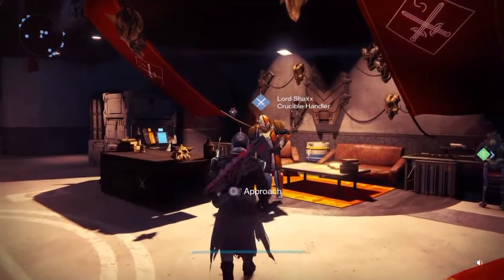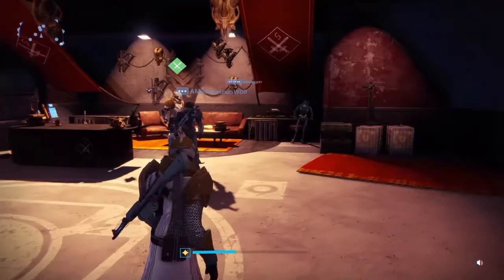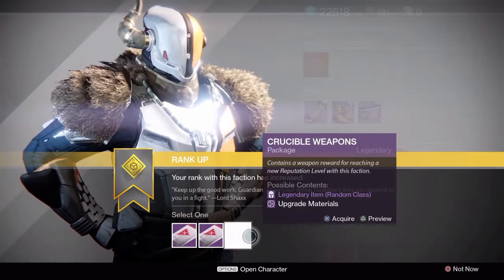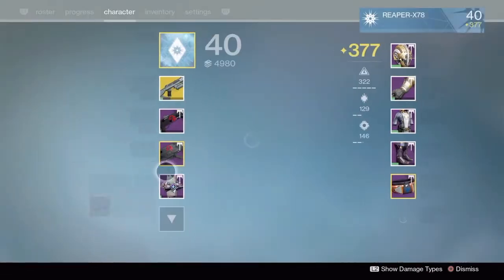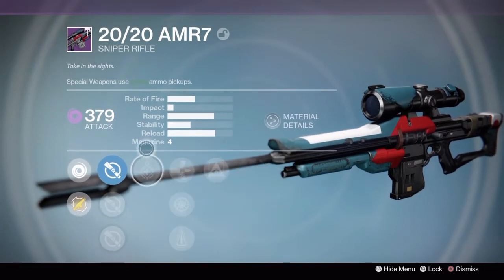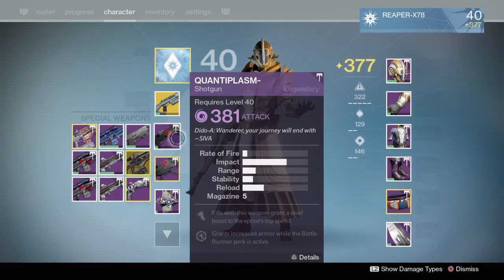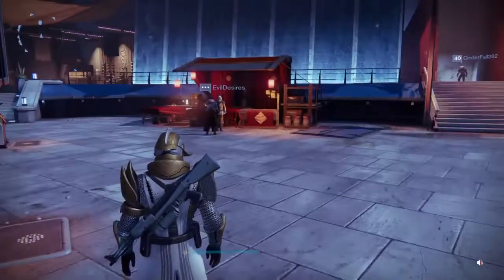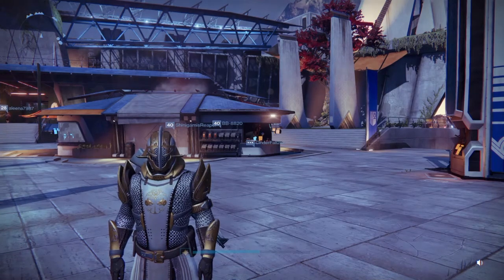Destiny - New Shaxx Weekly Bounty Back to Basics + Last Weeks Rewards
Finally Shaxx has changed the weekly crucible bounty heres a look + last weeks rewards